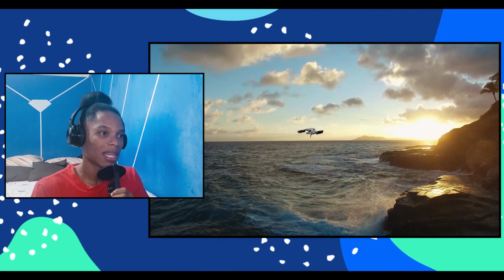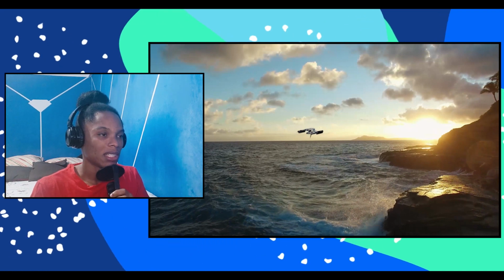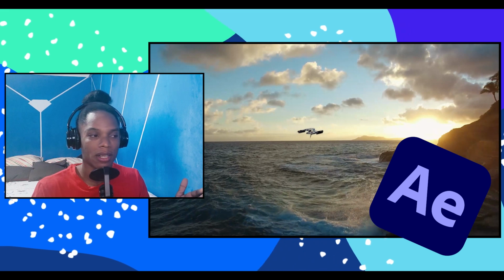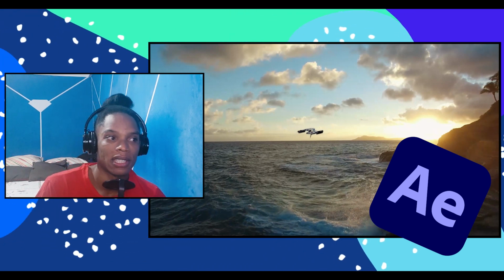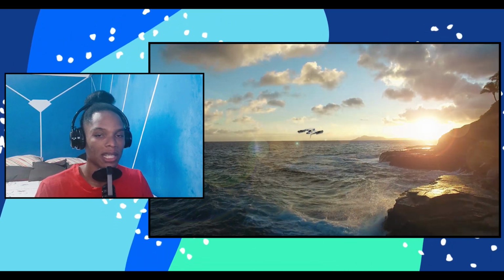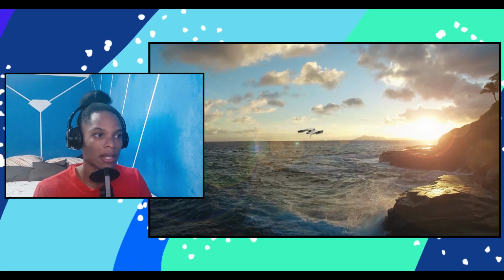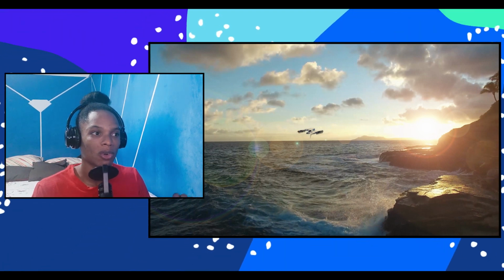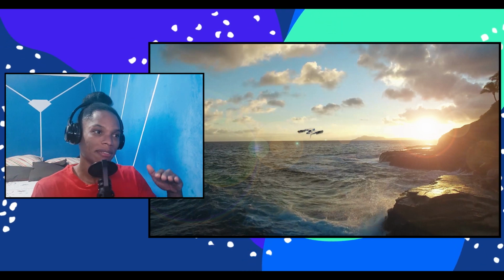Reaction to @VilleVenturesFilms Local Trinbagonian Film Magnolia